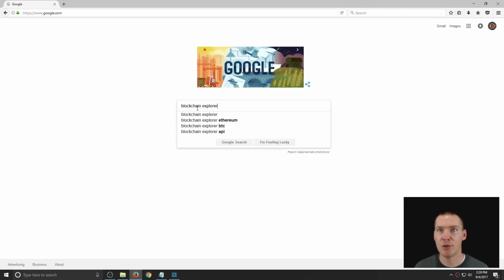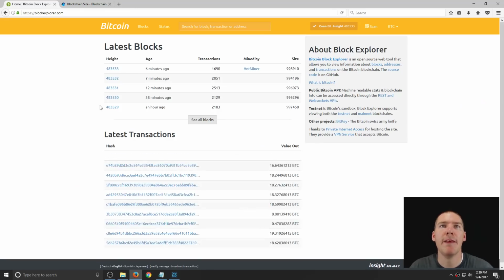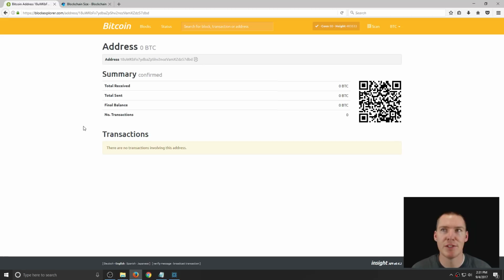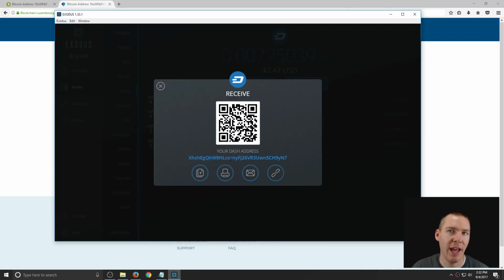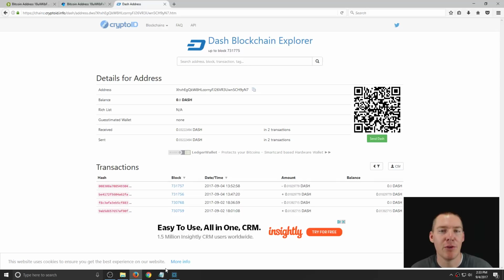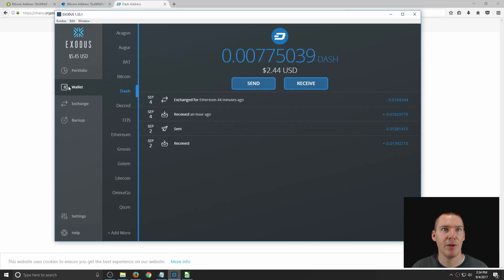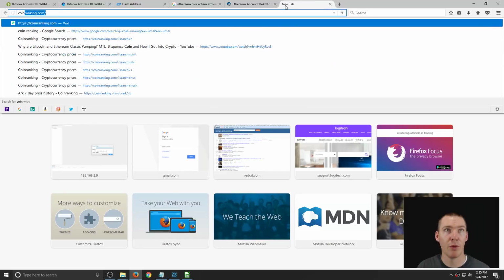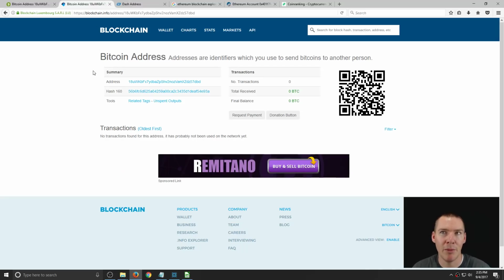Crypto-Currency: How to check the balance of any address.